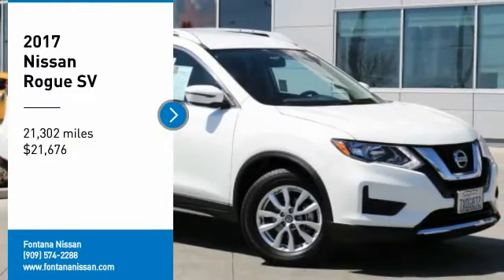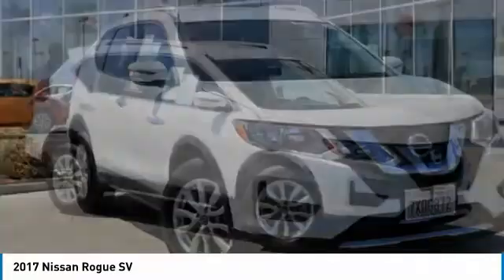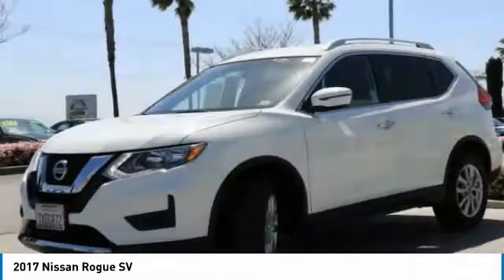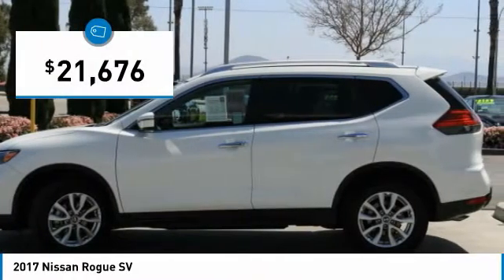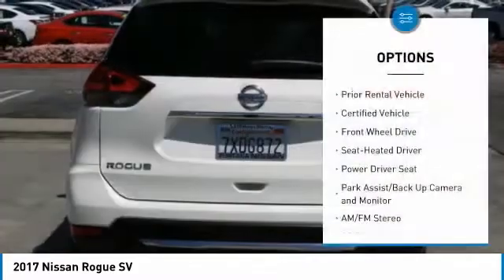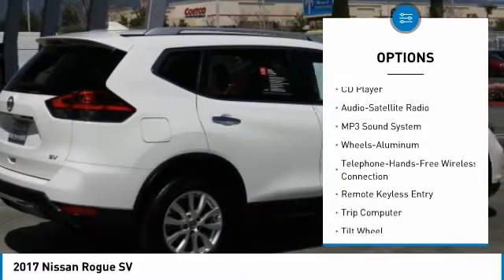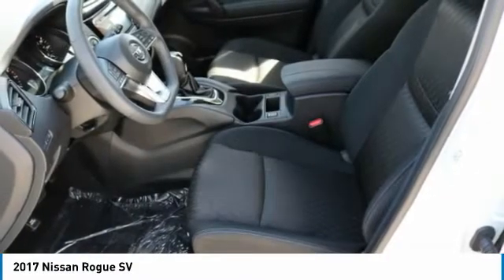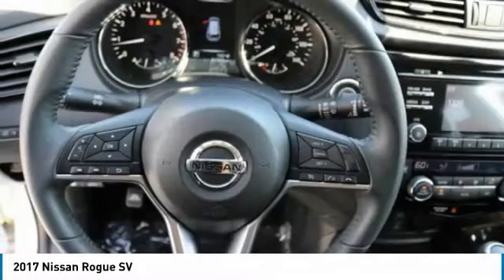2017 Nissan Rogue new, Altima, Maxima, Sentra, 370Z, Murano, Fontana, Rancho Cucamonga, Ontario, San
2017 Nissan Rogue SV

Fontana Nissan
16444 South Highland Avenue

Only $302 Per month! ***BLUETOOTH WIRELESS / HANDS FREE***, ***USB PORTS***, ***BACK UP CAMERA***, ***POWER DRIVER SEAT***, ***PUSH BUTTON IGNITION***, ***KEYLESS ENTRY***, ***ALLOY WHEELS***, ***FUEL EFFIECIENT WITH PLENTY OF POWER***, ***REMAINDER OF FACTORY WARRANTY***, ***CLEAN CARFAX***, ***PREVIOUS DAILY RENTAL***, **NISSAN CERTIFED**, Rogue SV. All payments are based on approved credit - 75 months - $3995 down payment. brbr33/26 Highway/City MPGbrCertified.brNissan Certified Pre-Owned Details:brbr * 167 Point Inspectionbr * Warranty Deductible: $50br * Vehicle Historybr * Powertrain Limited Warranty: 84 Month/100,000 Mile (whichever comes first) from original in-service datebr * Transferable Warranty (between private parties)br * Roadside Assistancebr * Includes Car Rental and Trip Interruption ReimbursementbrbrbrCARFAX One-Owner.brClean CARFAX.brbrbrTO SEE MORE QUALITY VEHICLES LIKE THIS RIGHT OR DIAL .